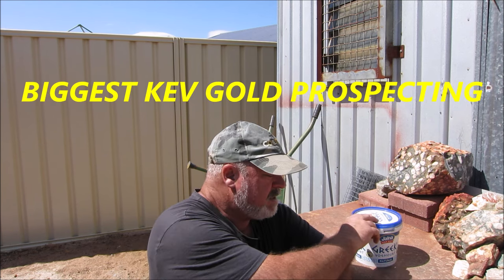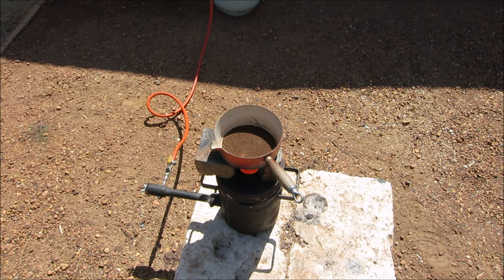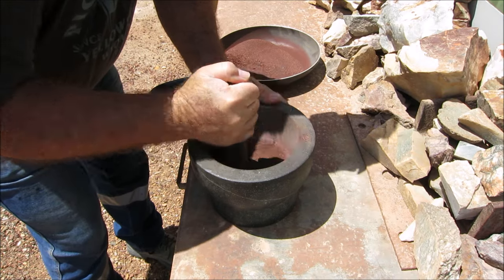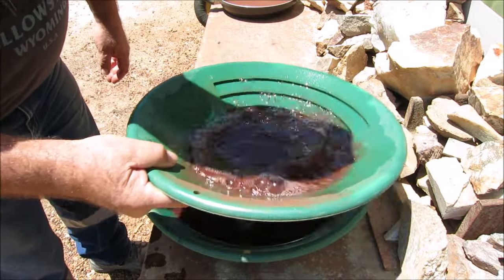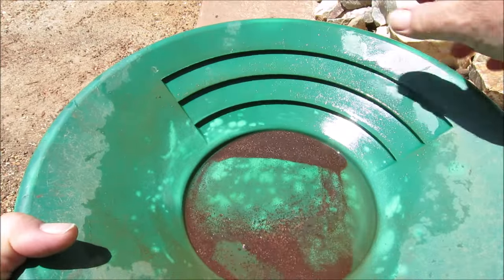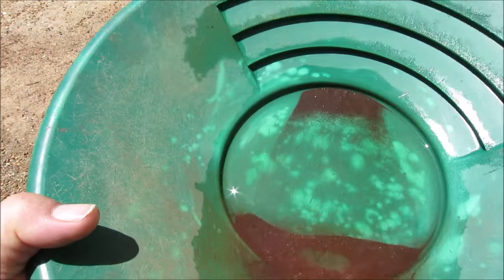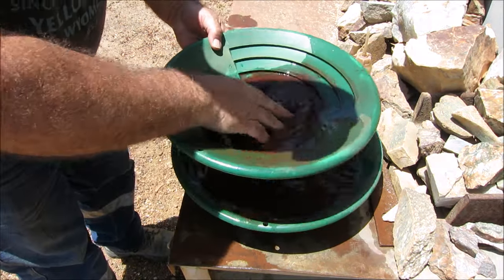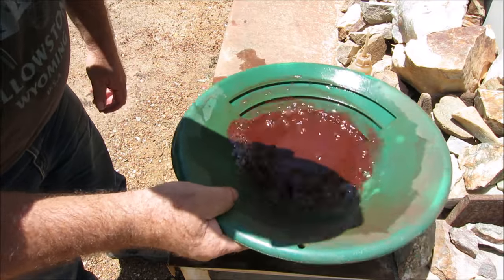How To Turn Pyrite Into Gold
How to Turn Pyrite Into GOLD, Roast Sulfides To Burn Off Sulphur, Pan The Oxides To See The Fine Golden Smile.